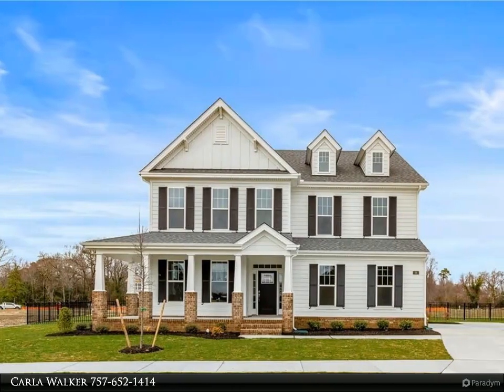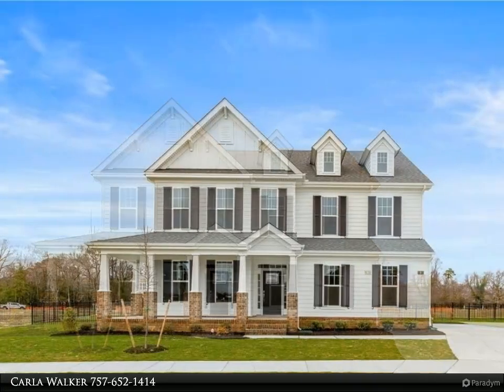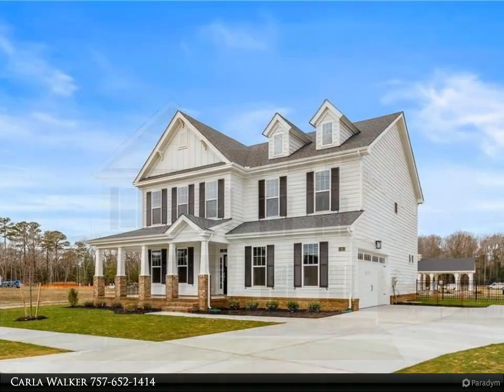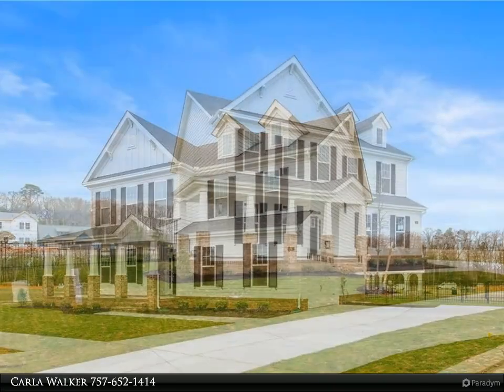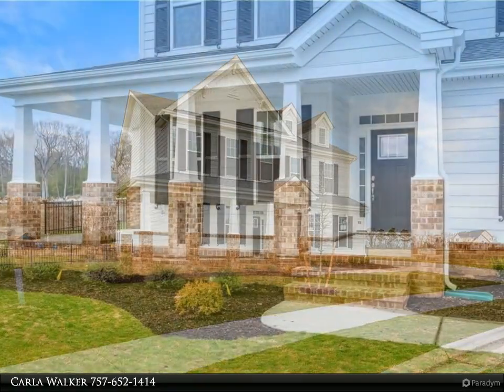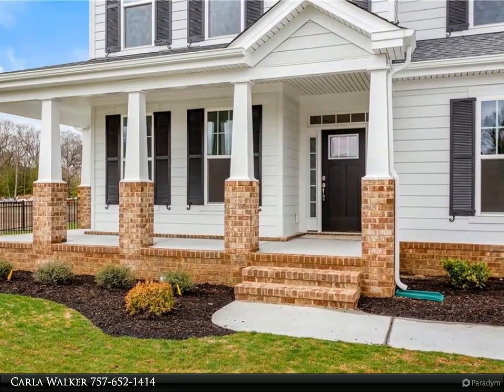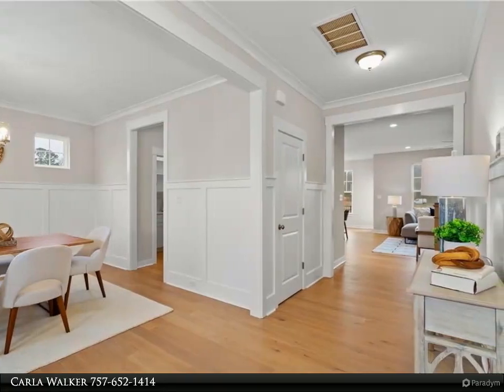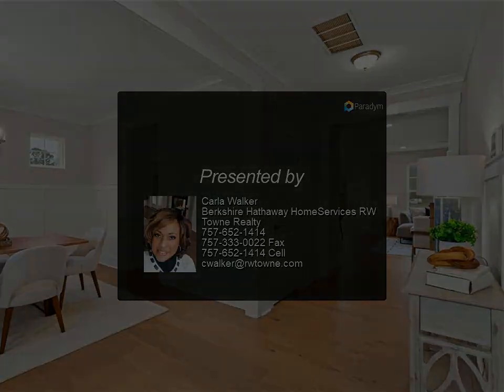Berkshire Hathaway HomeServices RW Towne Realty - MM Bellhaven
Welcome to the Bellhaven model by Wetherington Homes in The Reserve At Cedar Point. Brand new homes tucked inside a beautifully established golf & country club community. This gorgeous home offers plenty of flexibility for today's lifestyles. Spacious floorplan & carefully curated designer options included. The moment you enter you'll enjoy how well appointed this home is. Inviting foyer & open dining room. Large kitchen w/butler's pantry; open dining nook & living area facing rear yard. 1st flr office. Owner's ste has a huge closet! Loft is a great bonus space. So many options to make it your own. Other models avail. To be built. 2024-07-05

2 full bath, 1 half bath

Carla Walker
Berkshire Hathaway HomeServices RW Towne Realty